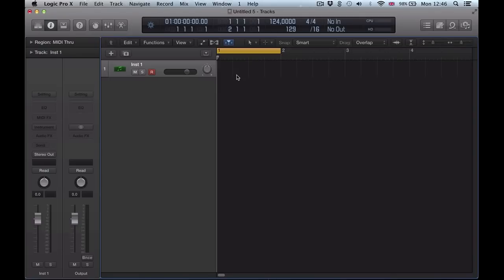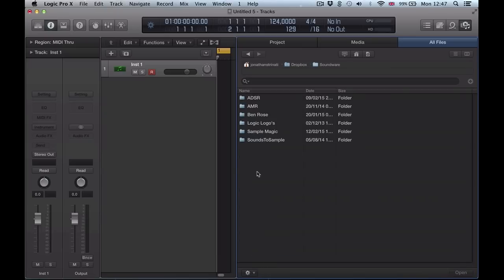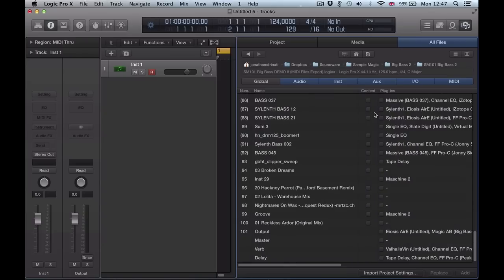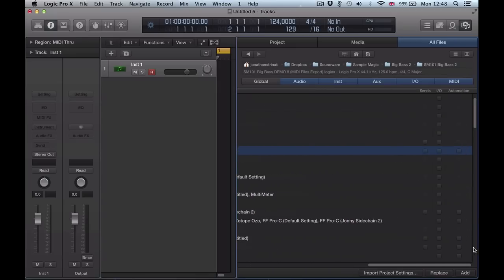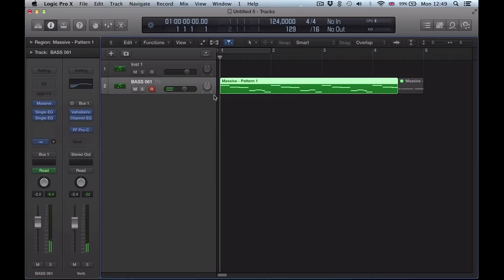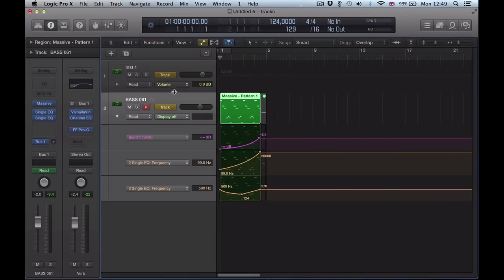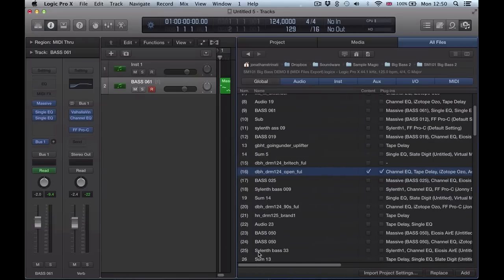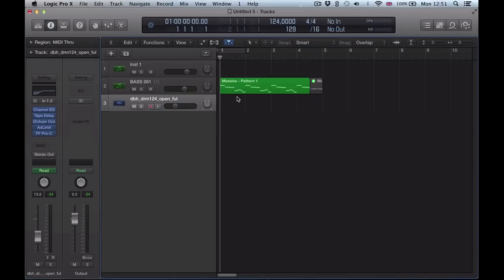Logic Pro 10.1 tutorial - Importing Project Settings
In this video we look at a really useful feature in Logic, in which we can quickly import instruments, MIDI regions, audio files, plug in's, automation and more from another Logic project into the one we are currently working on.